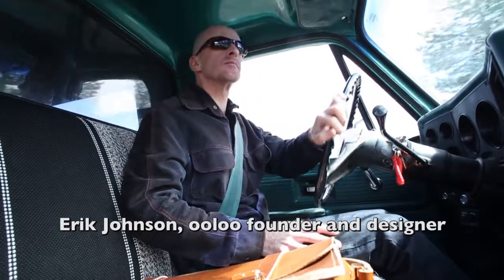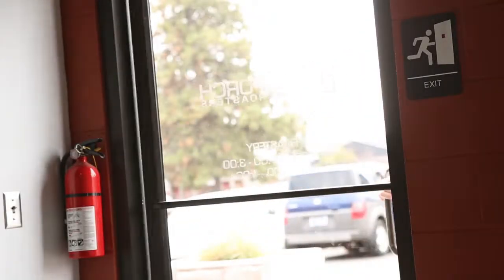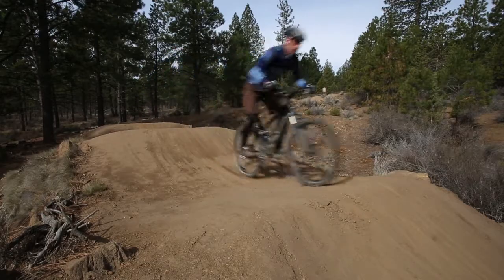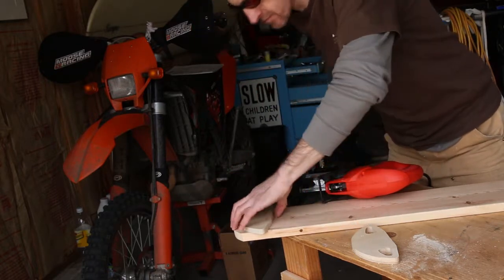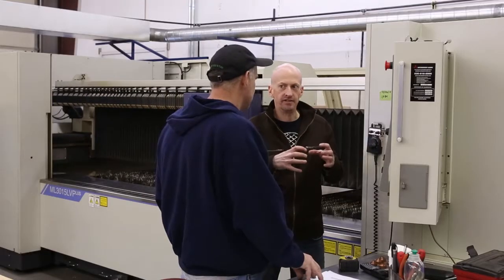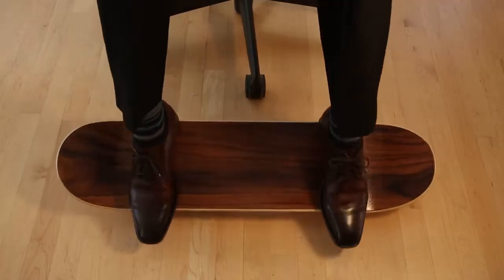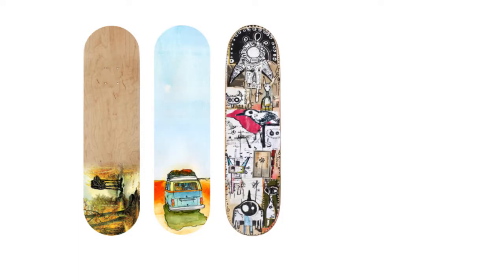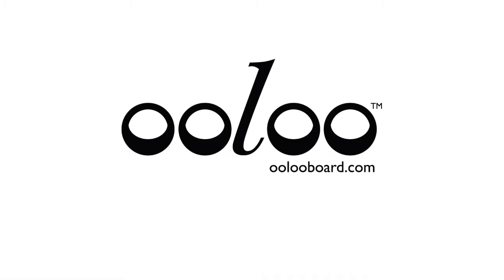ooloo Kickstarter video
Reduce the negative effects of sitting with ooloo, the rocking footrest that combines art and ergonomics. Get yours at oolooboard.com